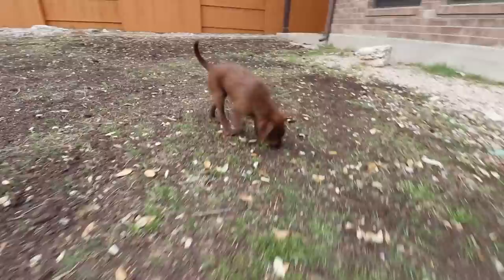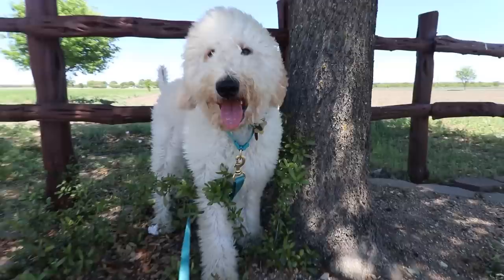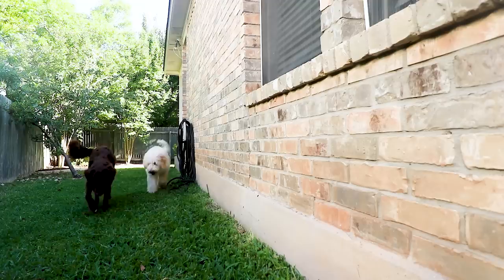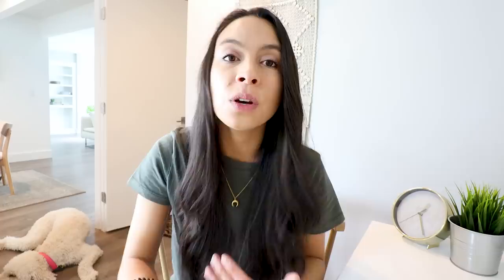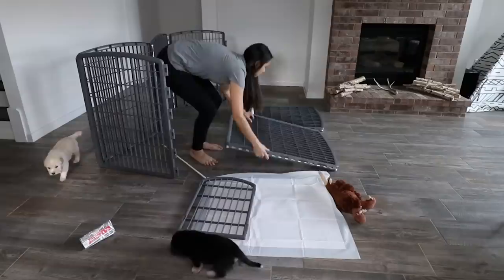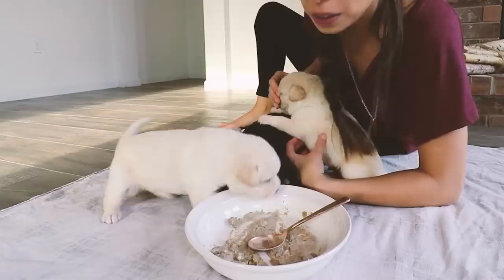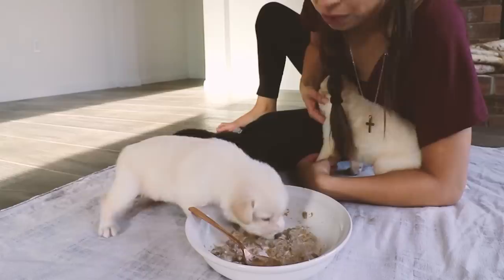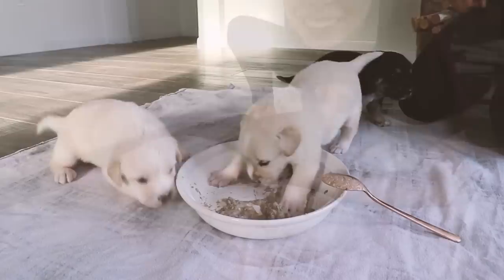Potty Training a Puppy? WATCH THIS 🐶 1 step to STOP puppy potty accidents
How to stop puppy potty accidents and potty traing your new puppy, or new dog in - ONE step. I have fostered dozens of rescue pups, and this as proven successful time and time again. More tips for your new puppy below, from my favorite dog food, best treats, toys and puppy checklists!

*Please note, this channel is not intended for children under the age of 18. I am not a professional dog trainer or veterinarian. Any recommendations, tips, product ideas, food, treats, suggestions or advice are simply my opinion and what works for me. Please always seek professional guidance before taking any action. Please foster and train dogs at your own risk.